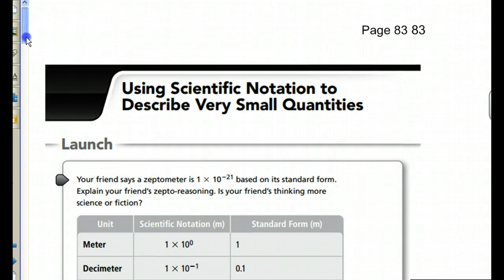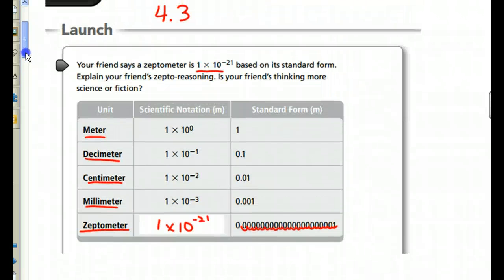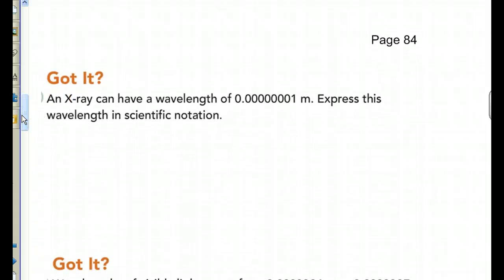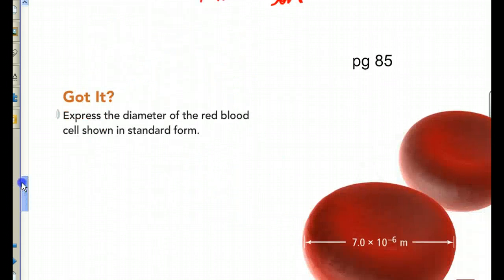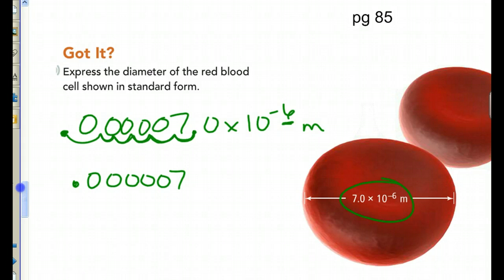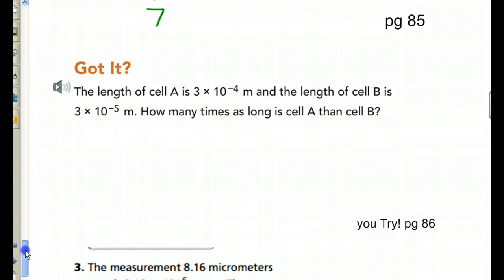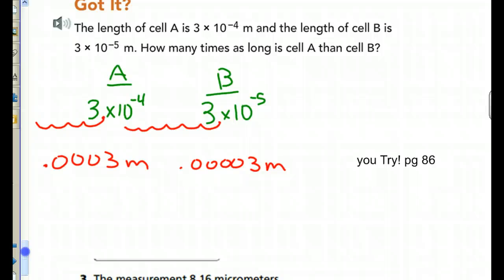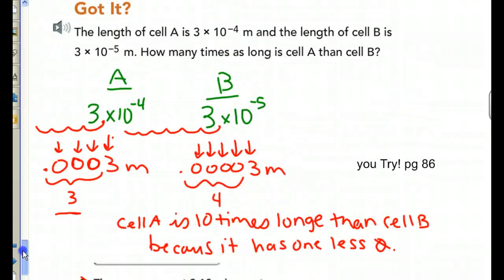4.4 Scientific Notation Small Quantities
4.4 Scientific Notation Small Quantities